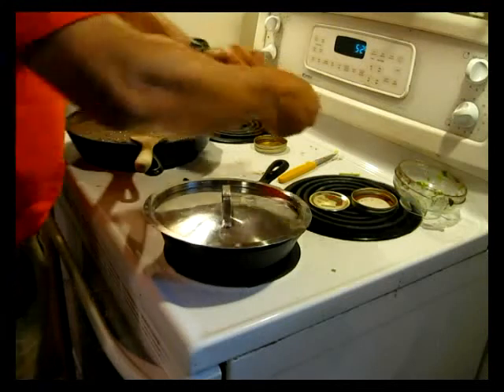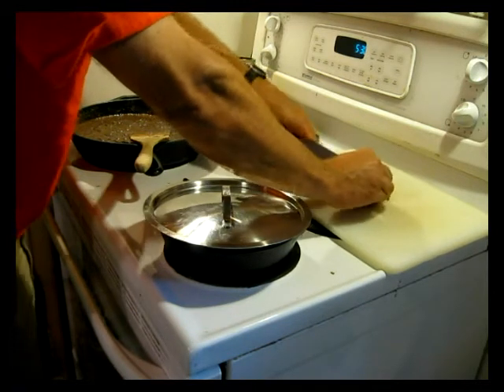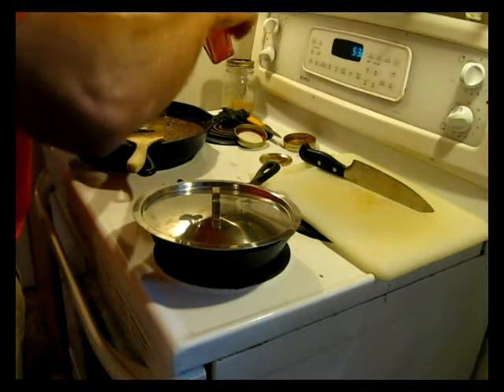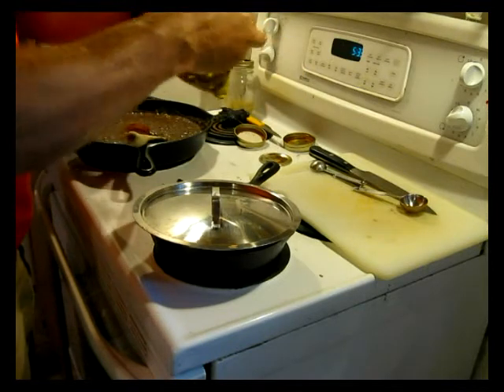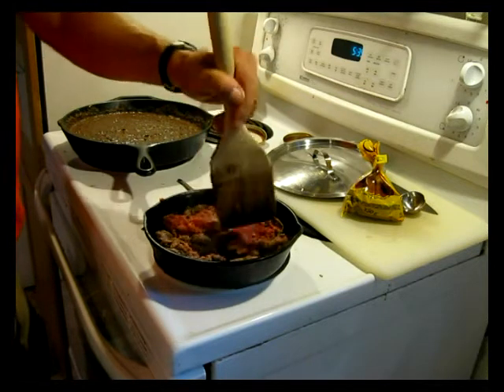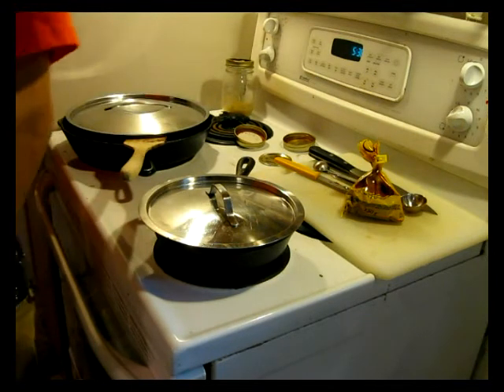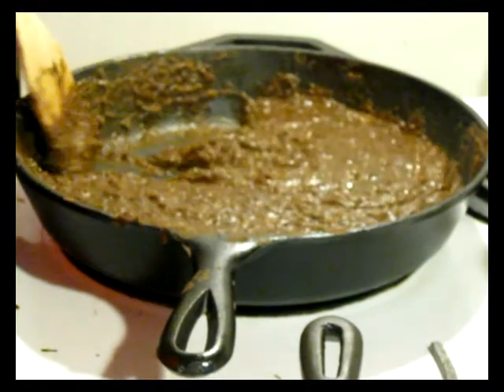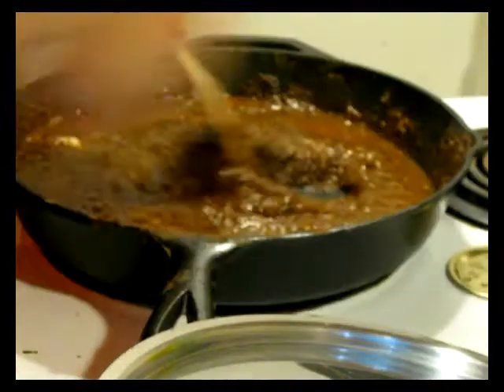Refried Beans and Burritos ( Part 3 of 4 )